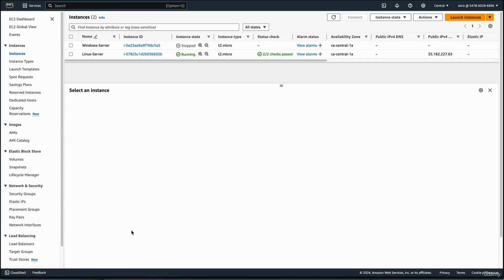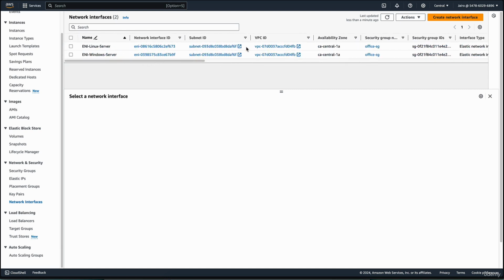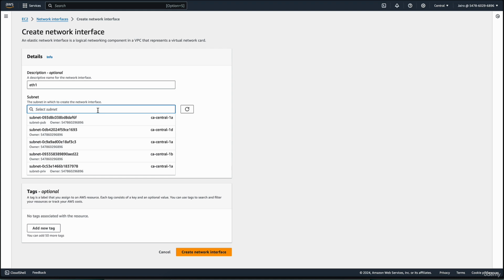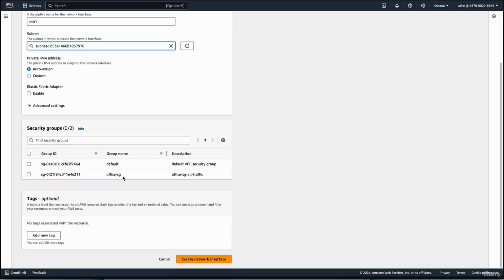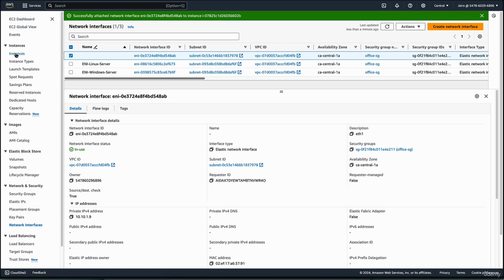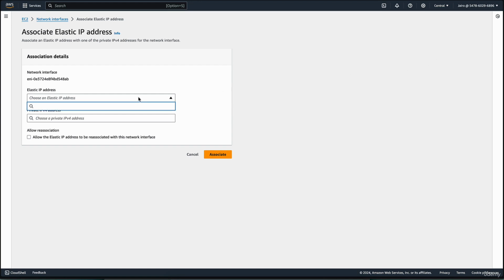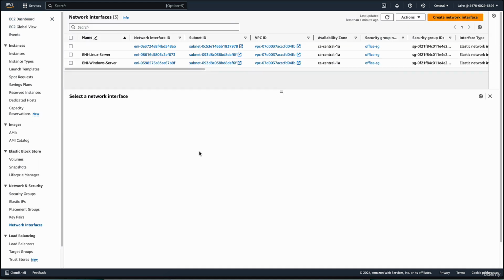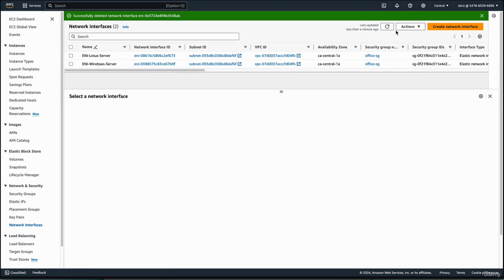33 Working with Elastic Network Interface ENI